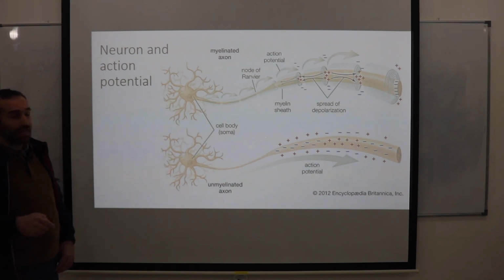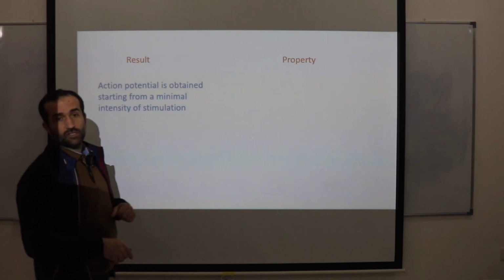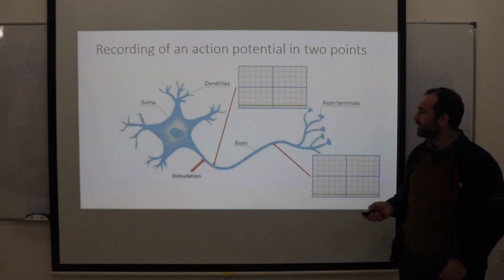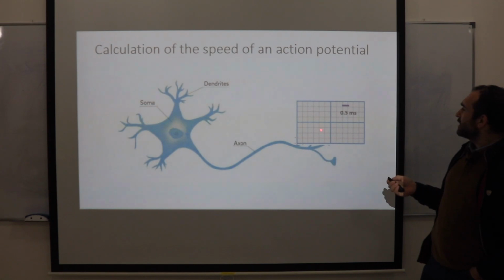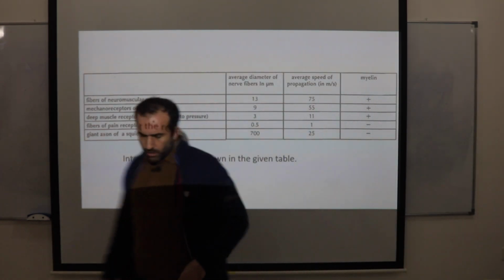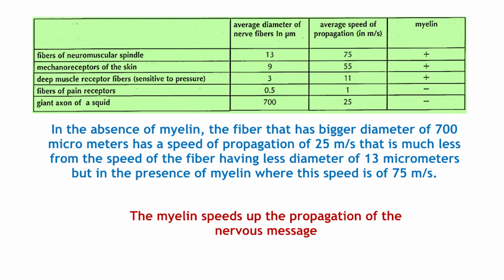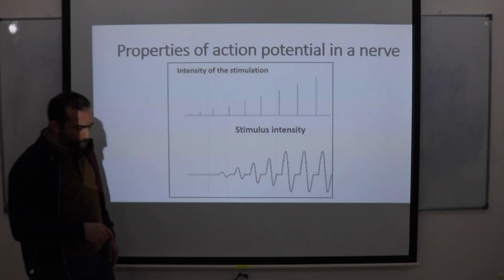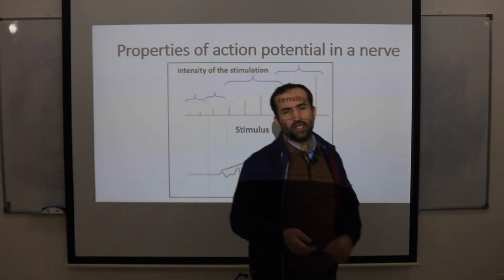علوم حياة(biology nerve impulse and action potential)